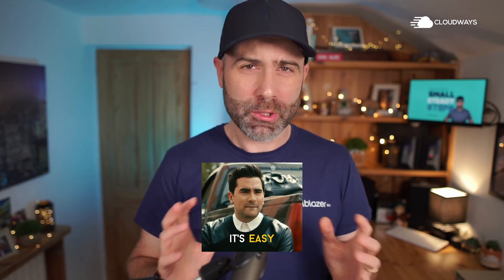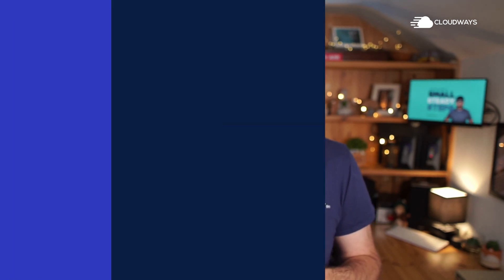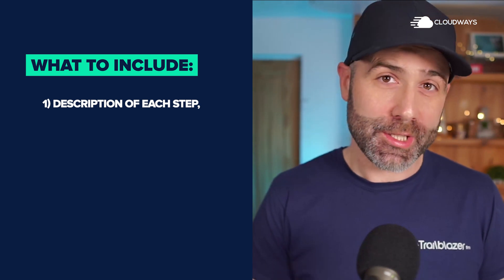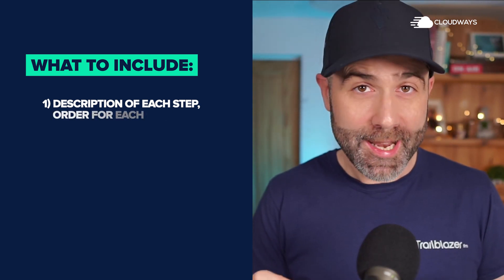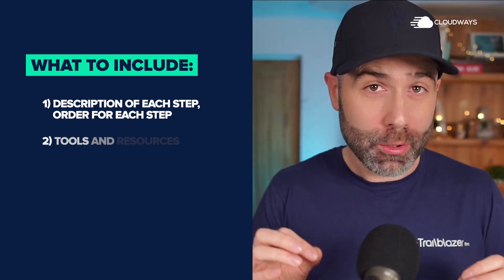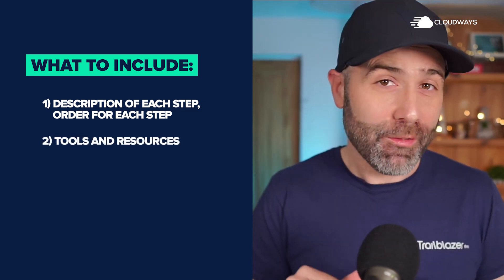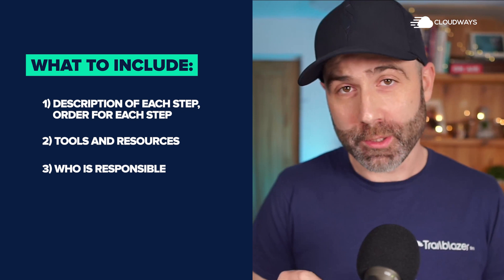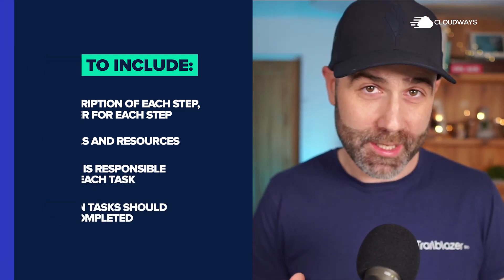How To Document Your Web Build Processes | Agency SOPs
🎯 Exclusive Resource Pack: A useful collection of templates and resources to help you streamline and better manage core agency processes.

Most projects that web build agencies get are different from each other. But the process framework behind most of them is the same.

As an agency owner, you should have established processes that ensure a smooth workflow and keeps clients happy.

But even with those processes laid out, it can irk you that your team members aren't on the same page. This can arise from the lack of documentation for solid processes. As a result, you'll waste time with the tiresome manual labor of writing everything down.

But your worries can evaporate if you follow "Document as you go."

Watch Lee Matthew Jackson teach you how to write your web build process in your wordpress agency efficiently. Following his methods will help you avoid chaos and to know who is doing what, when, and how!!

👉Check to document your process in a hassle-free way

🌐 Follow us for more agency-related content

 📖 What You'll Learn:

1. Introduction 0:00 - 0:22
2. Lee Matthew's past experiences 0:23 - 1:30
3. How to structure your document 1:31 - 2:02
4. Document as you go process 2:03 - 4:30
5. Takeaways 4:31 - 5:10
6. Conclusion 5:11 - 5:56

After watching today’s video, check out our FREE Agency Resource Pack.

Skip the hassle of creating templates and process documents for your agency.

Use our created and compiled collection of templates and resources to streamline and better manage your core agency processes.

It's all about HOW YOU run your agency and gain traction in a noisy market.